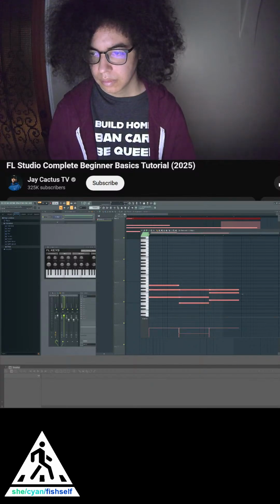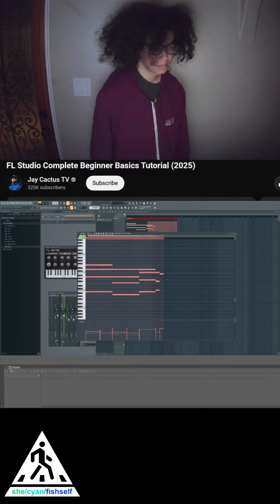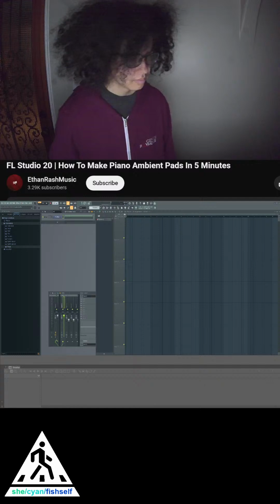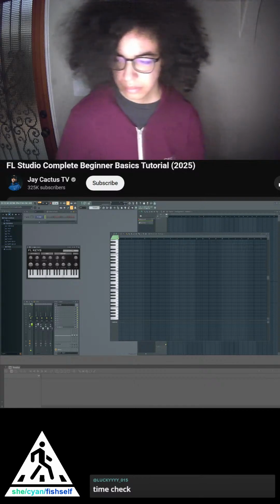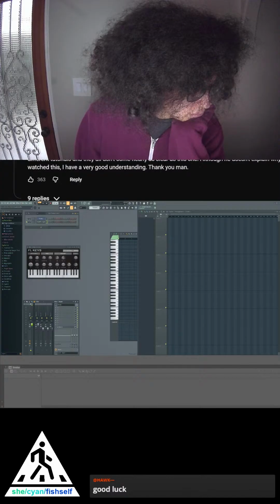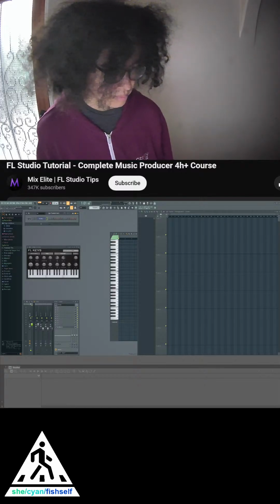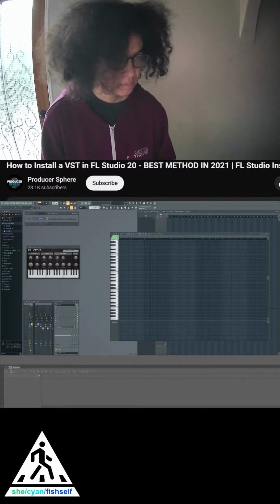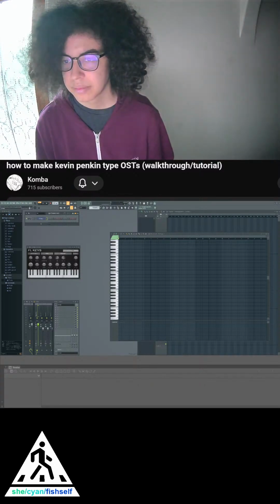art review/creation part ccclxx